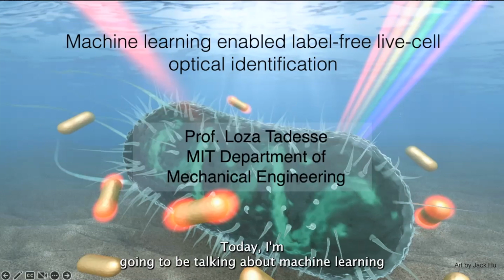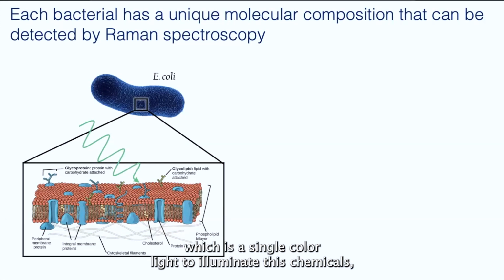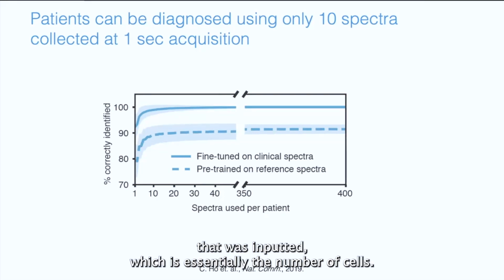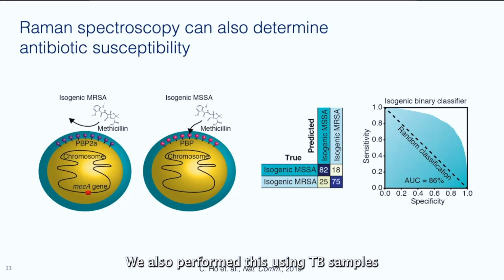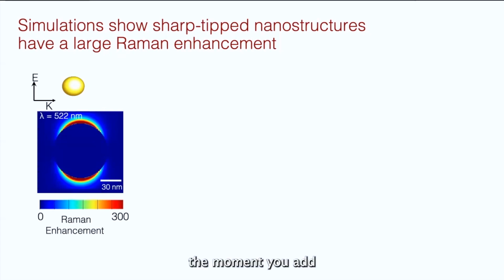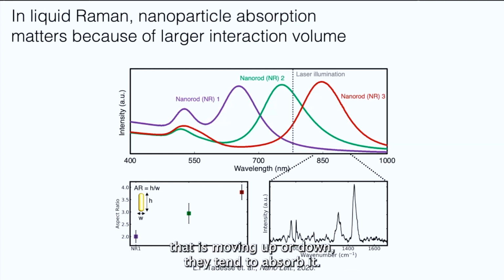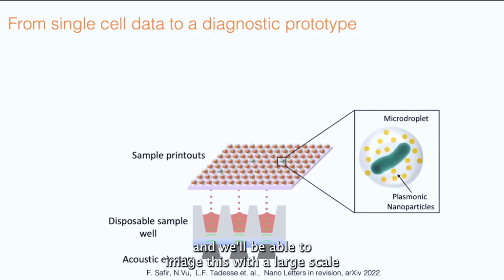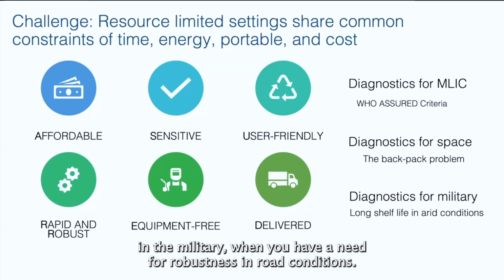February Marble Center Seminar: Prof. Loza Tadesse (MIT)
Dr. Loza Tadesse (MIT) on "Machine Learning Enabled Label-Free Live-Cell Optical Identification."